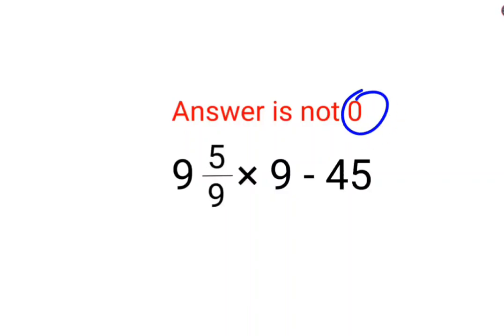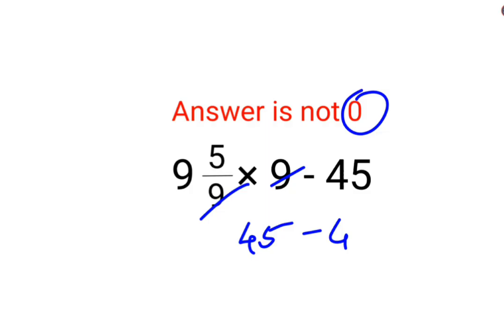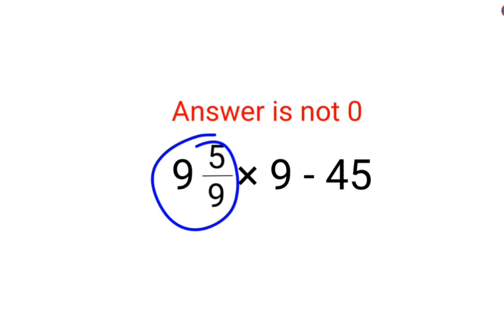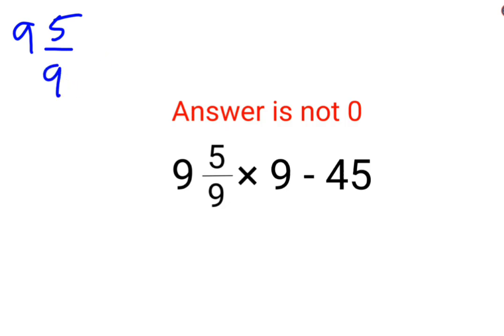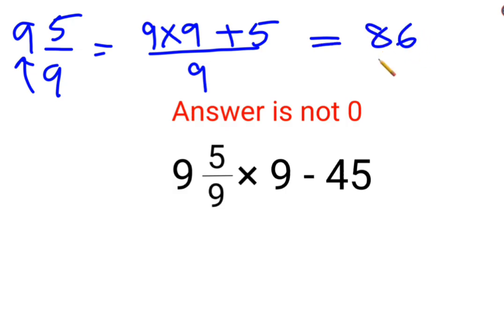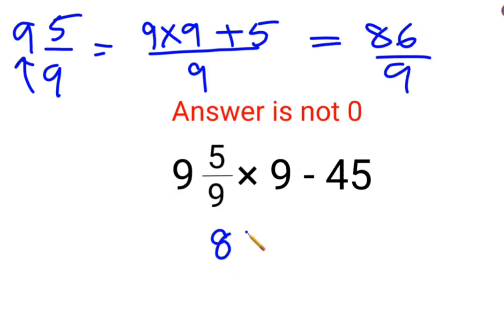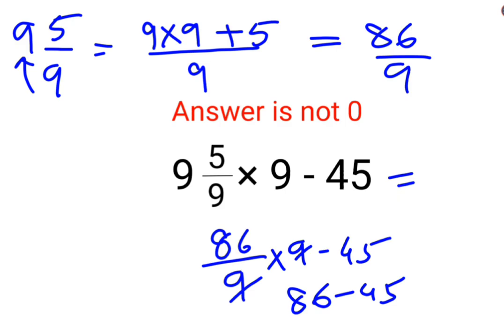9(5/9)×9 - 45 The answer is not 0. Many got it wrong! Ukraine Math Test